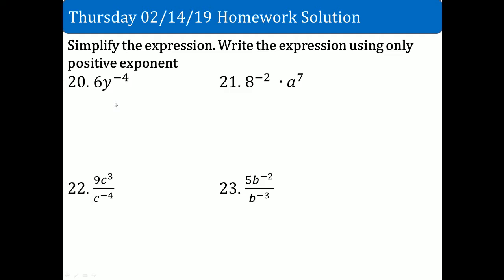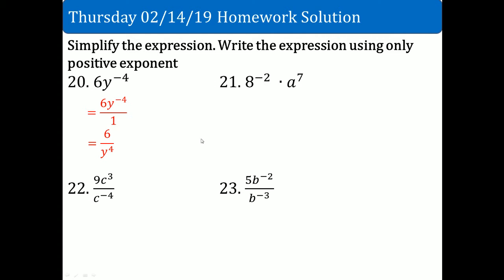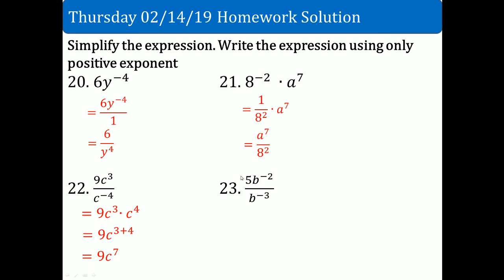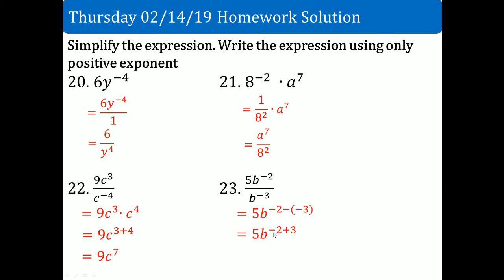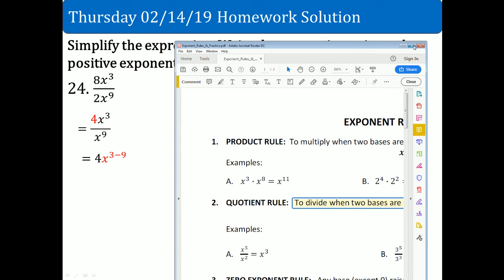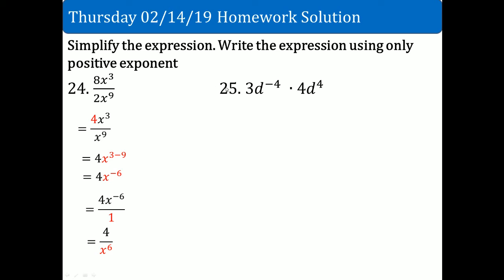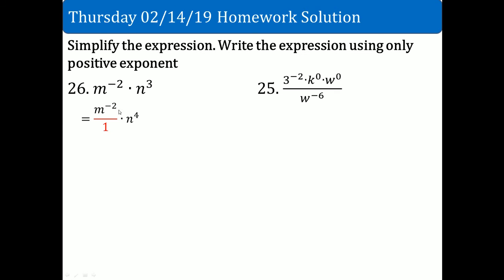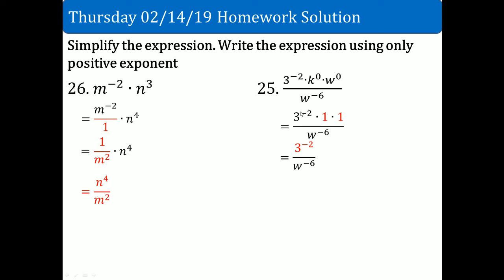Math 8 Week 24 02.14.19 HW Solution